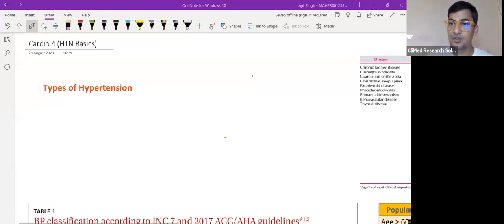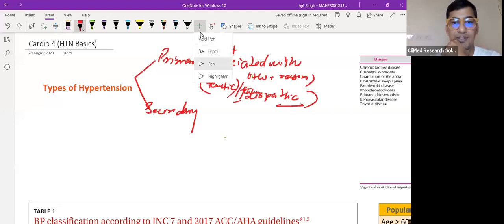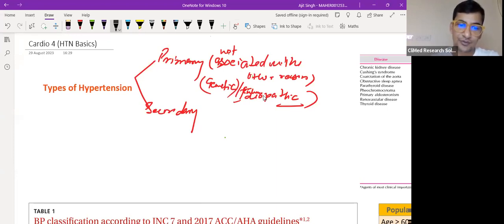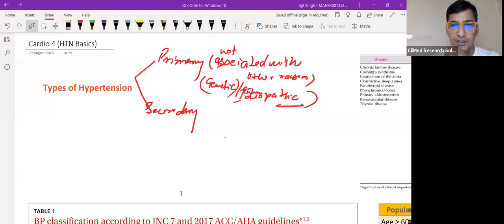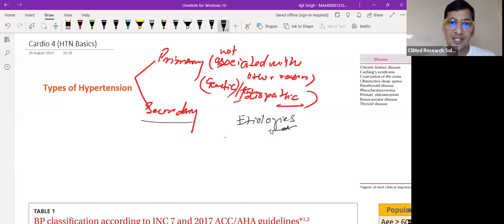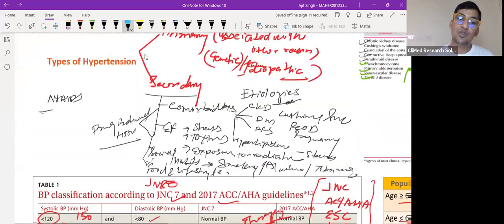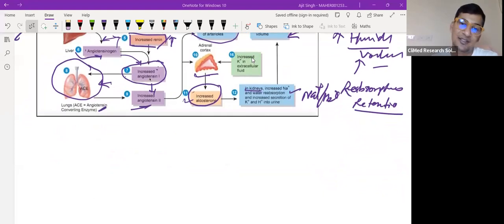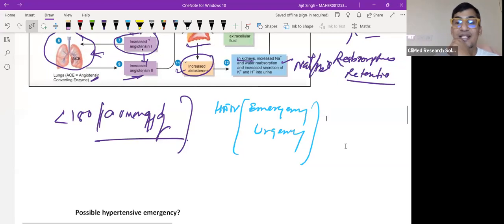M04 Cardio Series IV | Hypertension: Basics, Pathophysiology & RAAS System | BP Measurement | Ajit